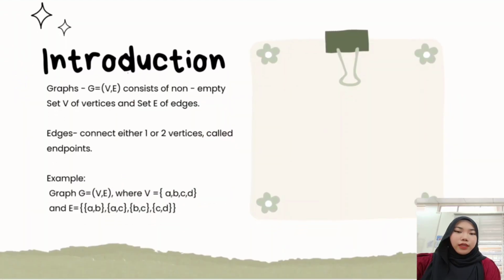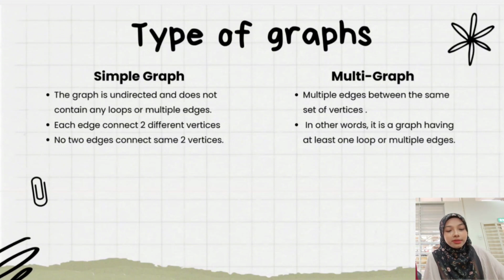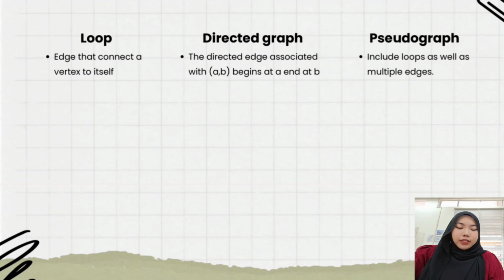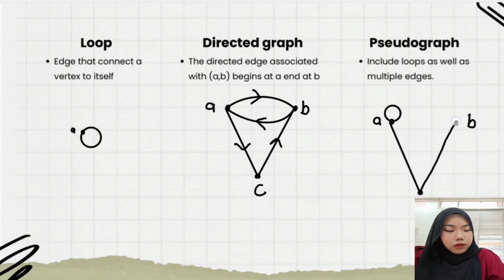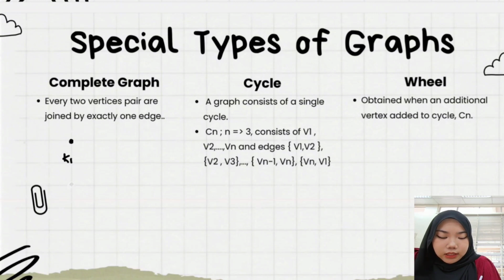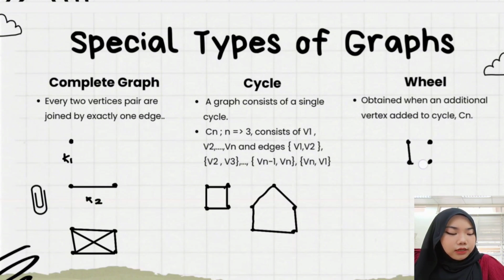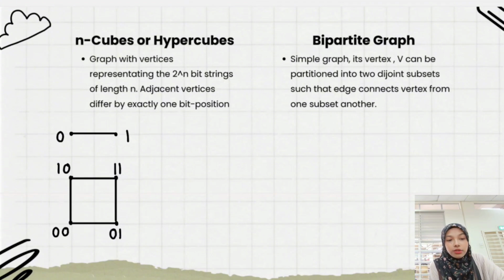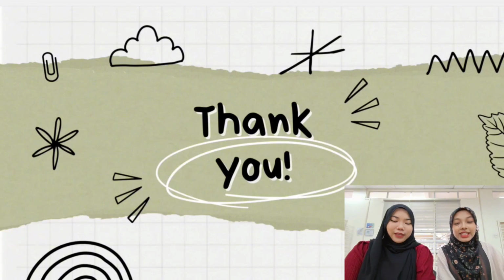CSC3003 : GRAPH MODELS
Hi. We Asma' Maisarah and Nur Sabrina Balqis gonna present about Graph Models for CSC3003 : Discrete Structures.